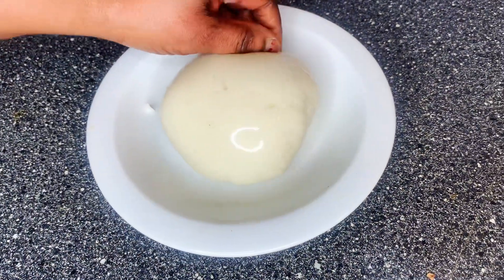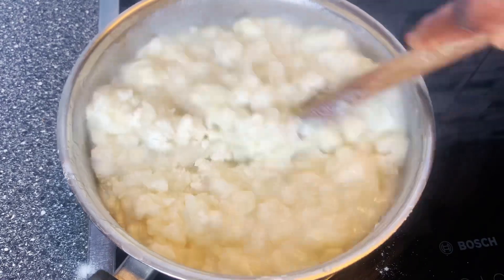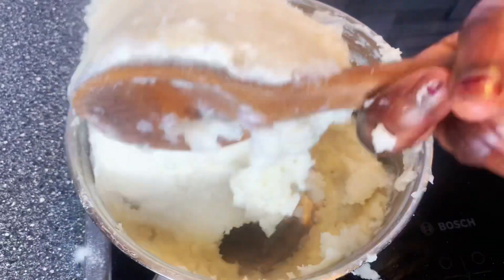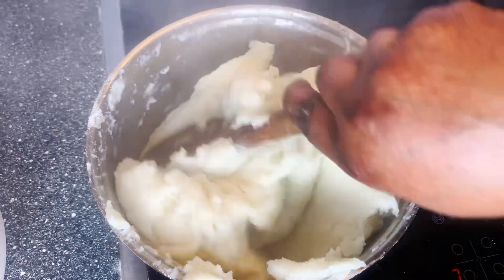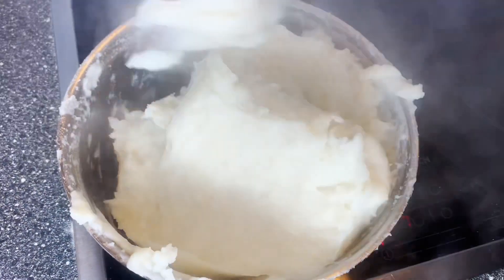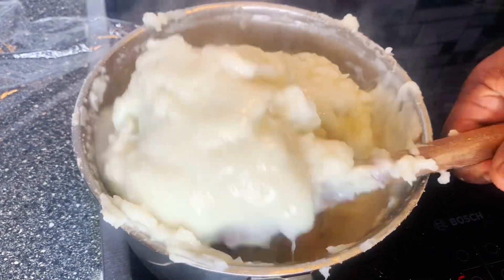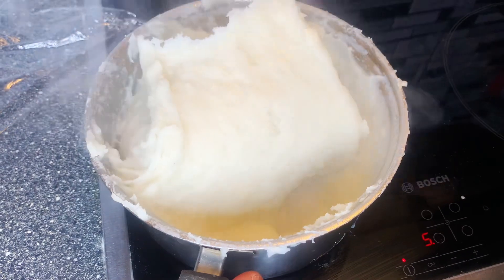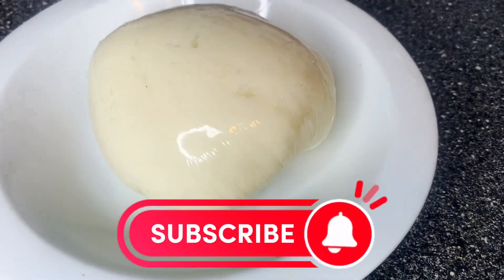New way to make fufu,perfect way to make fufu.